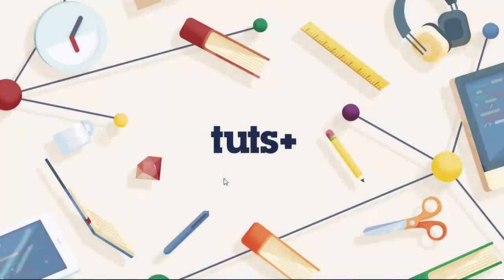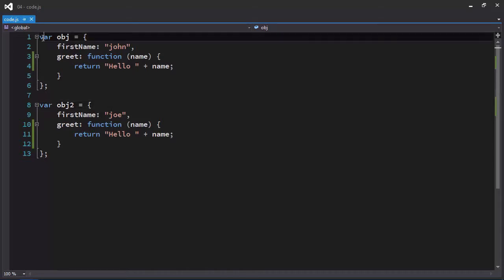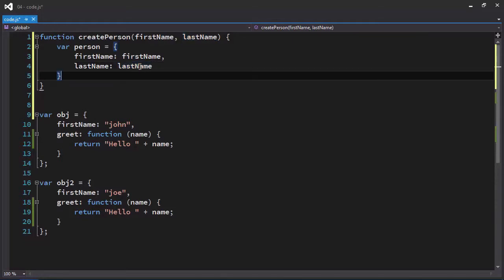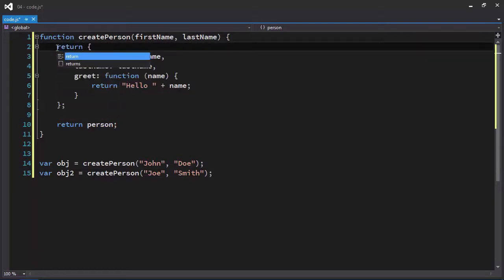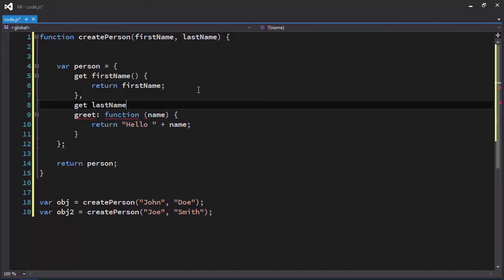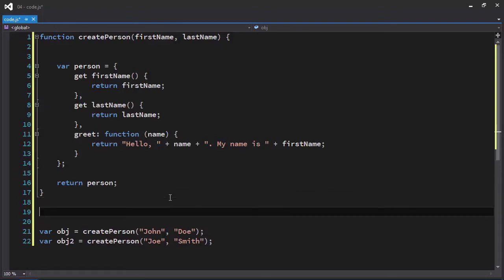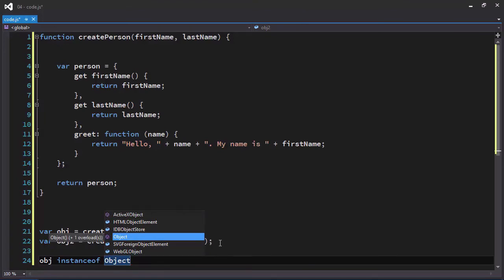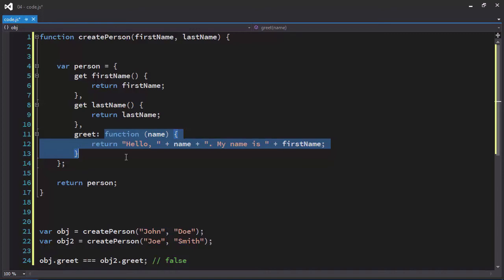0301 The Factory Pattern